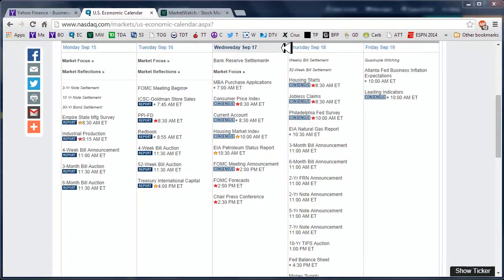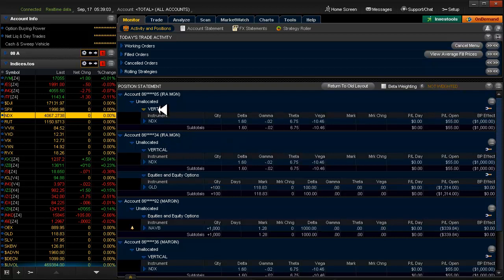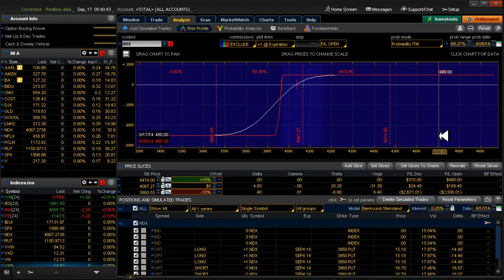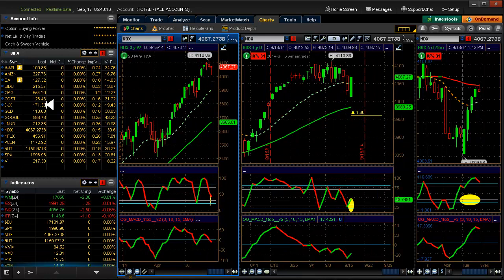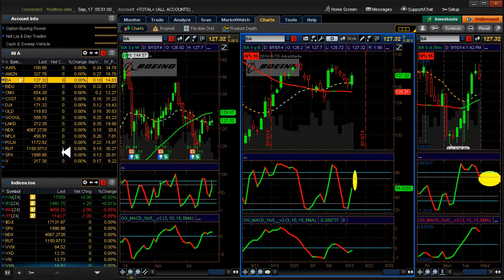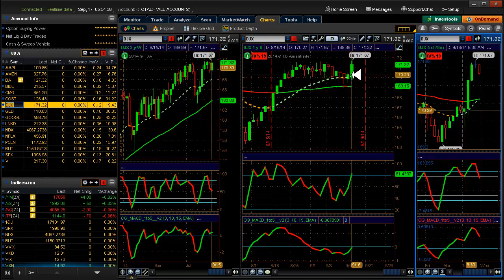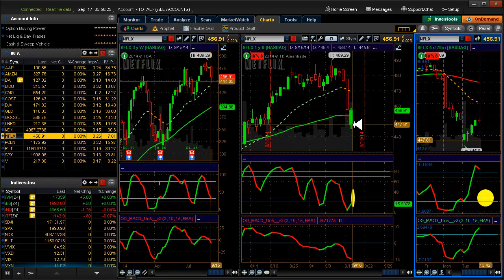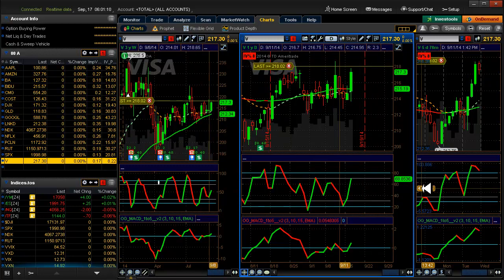Daily Scan for Wednesday, September 17, 2014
Alerts: COST▲ LNKD▲. Setups: None. 20 Delta: BA▼ BIDU▲ NFLX▲
Yesterday opened Bull Put on NDX.